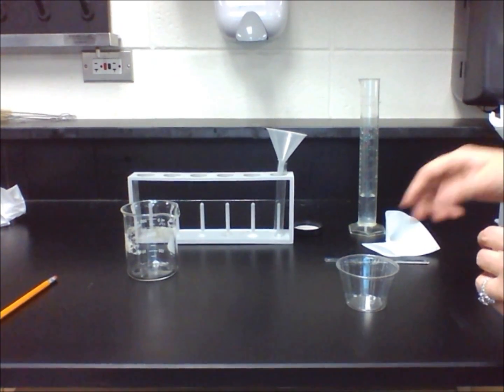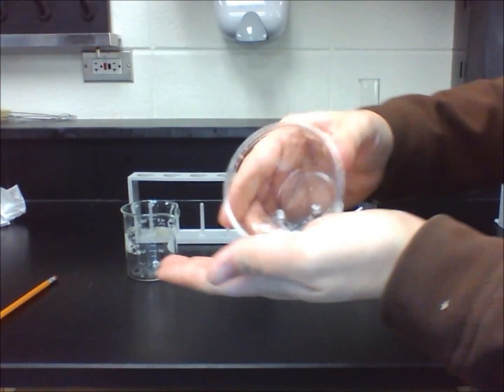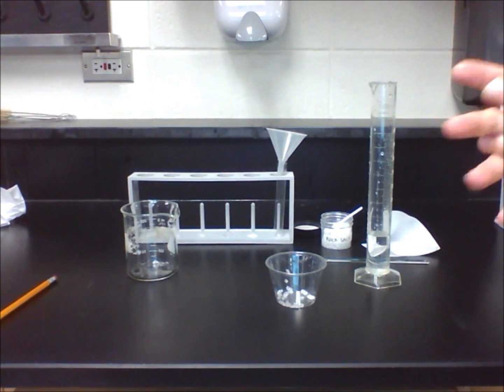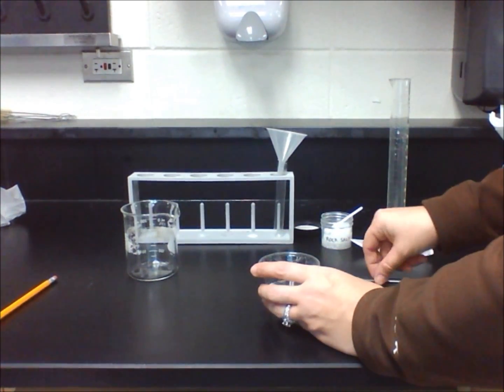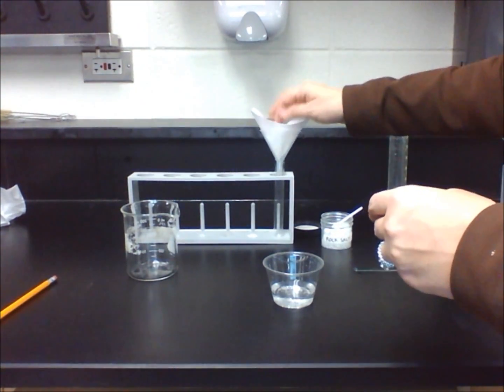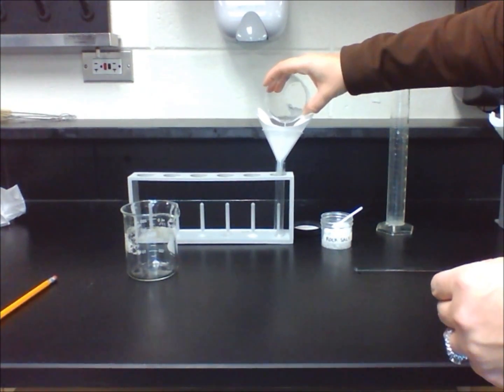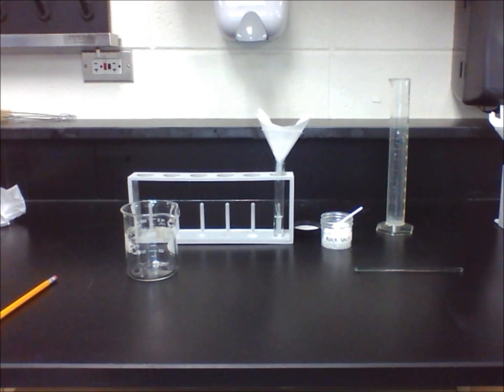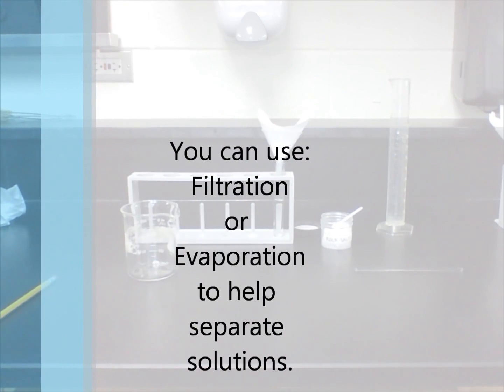15.2 - Cleaning Rock Salt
Students use what they have learned to clean rock salt and filter out impurities.